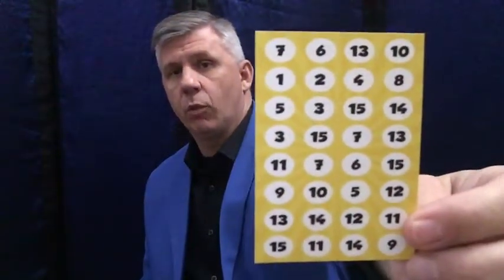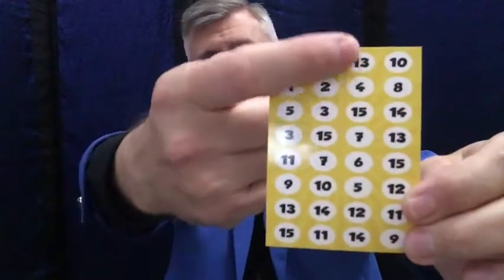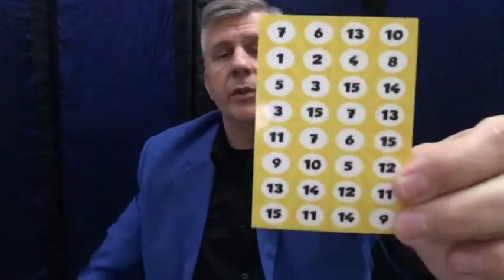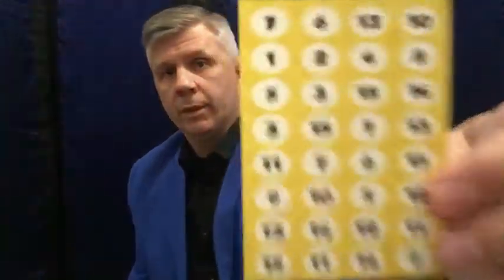The Magic Number Card